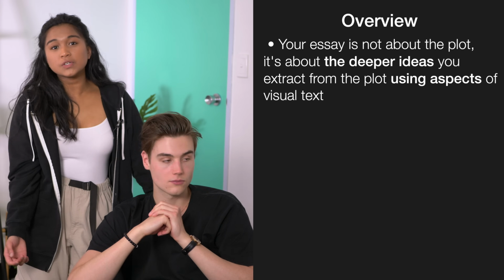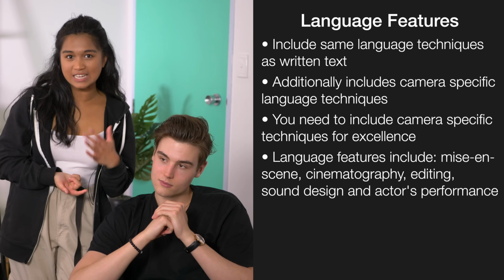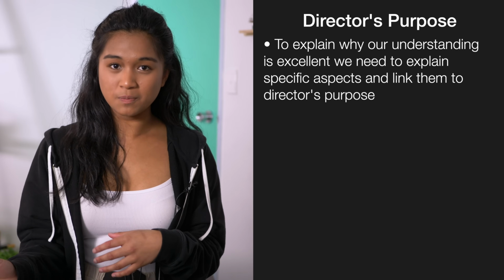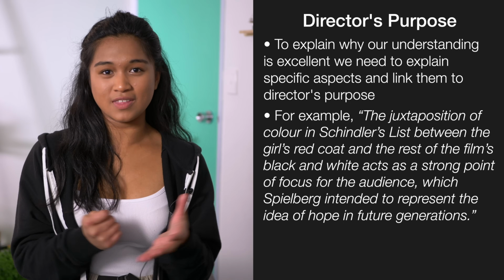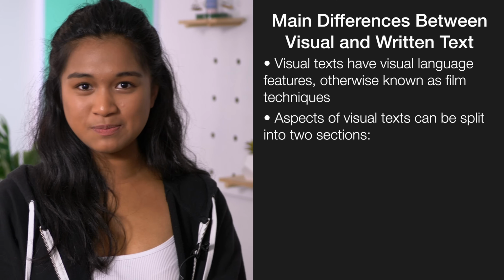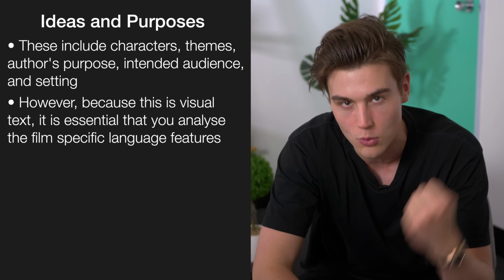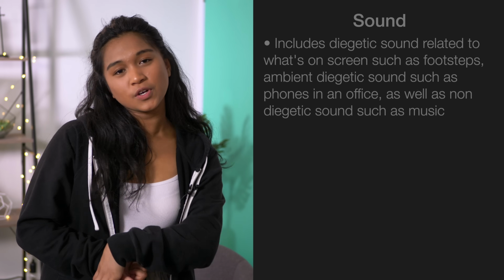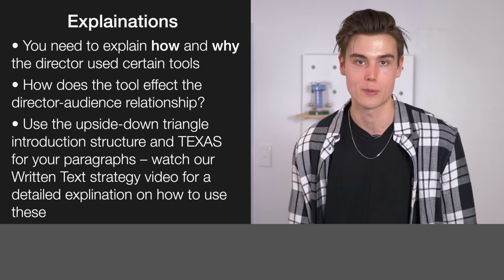Visual Text | NCEA Level 1 English Exam Strategy Video | StudyTime NZ